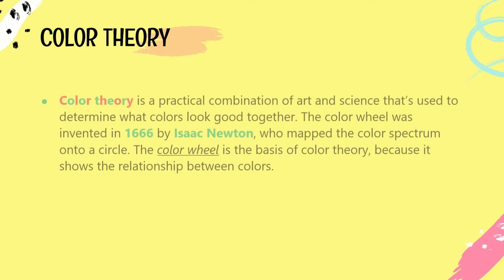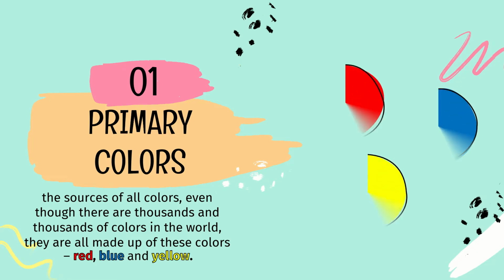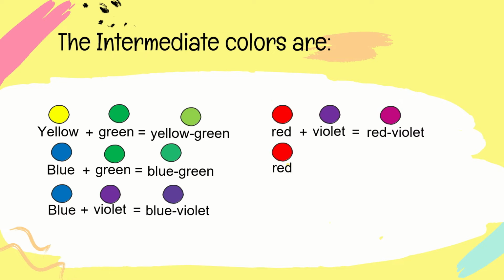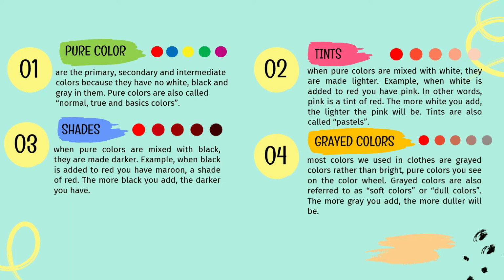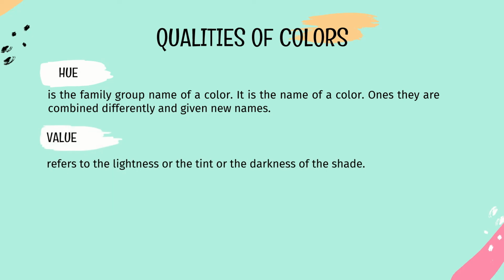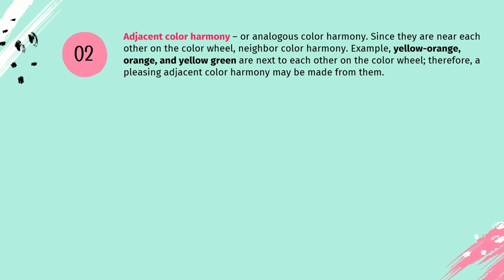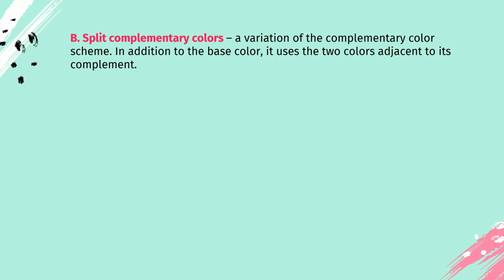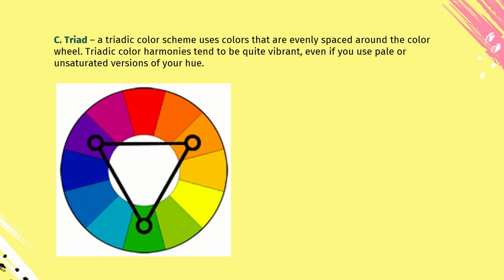TLE-DRESSMAKING - COLOR THEORY